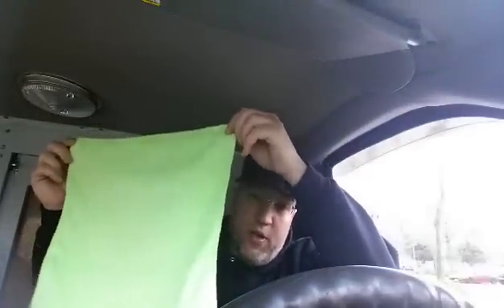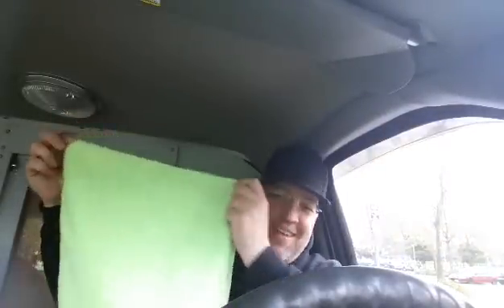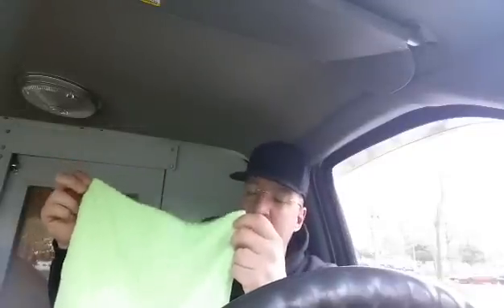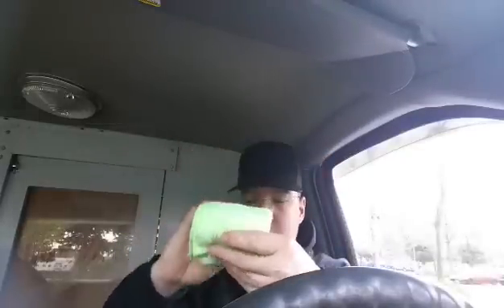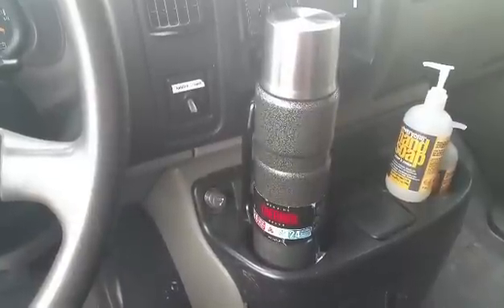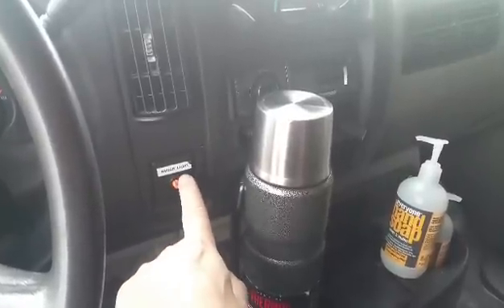81- Three Useful Things For Living In A Van